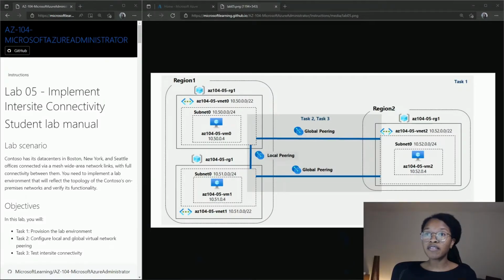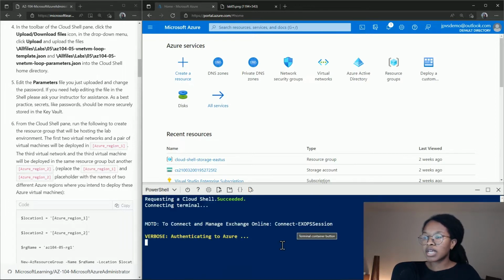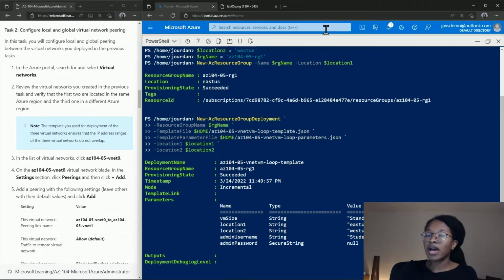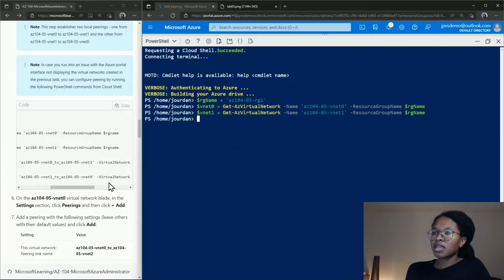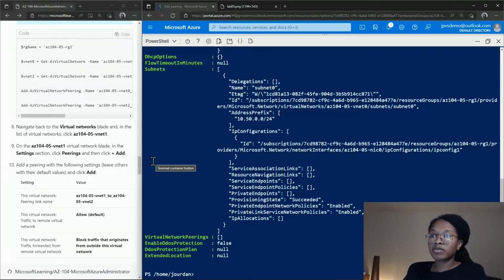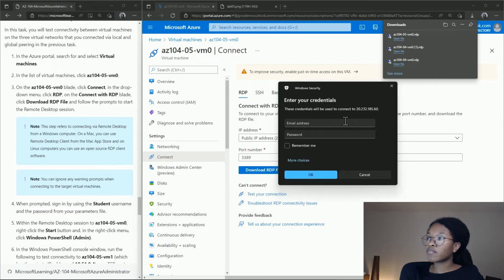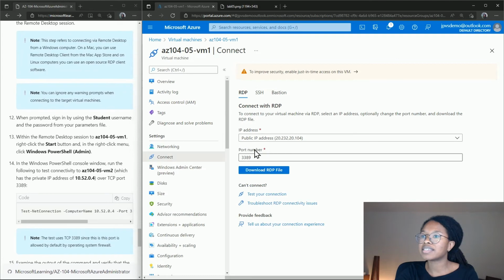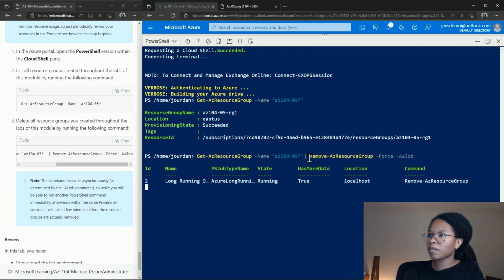AZ-104: Microsoft Azure Administrator | Azure Virtual Network Peering Lab Walkthrough Part 5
Multi-part series walking through the AZ-104 Azure Administrator Labs. In Part 5, we review how to connect our virtual machines by implementing virtual network and global virtual network peering.  We gain hands on experience with ARM templates for our virtual network deployment, Azure PowerShell to configure the peering and connect to our virtual machines via RDP to test the connectivity.

0:00 Introduction
3:36 Deploy Virtual Machines via ARM Template
12:00 Virtual Network Peering
26:10 Test Connectivity
35:37 Clean up and Review